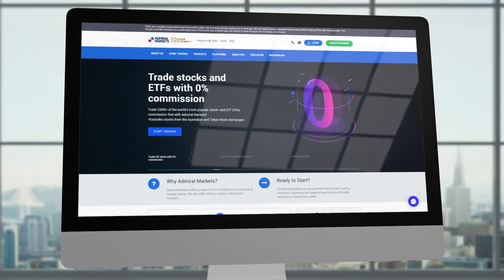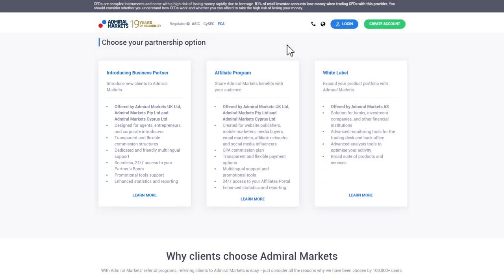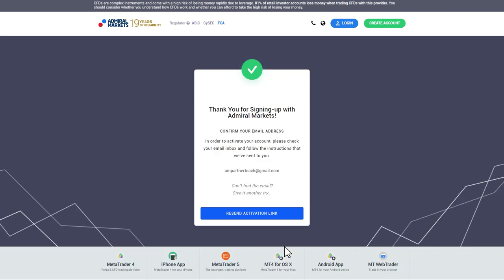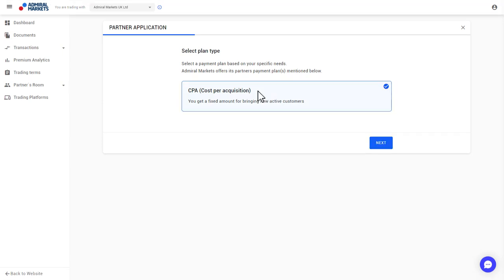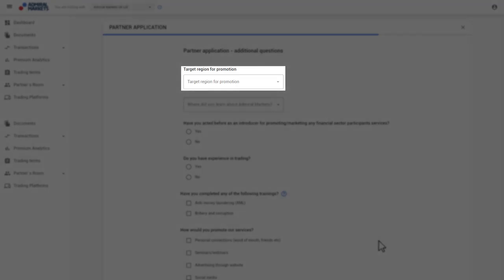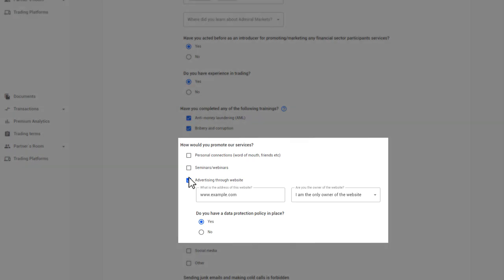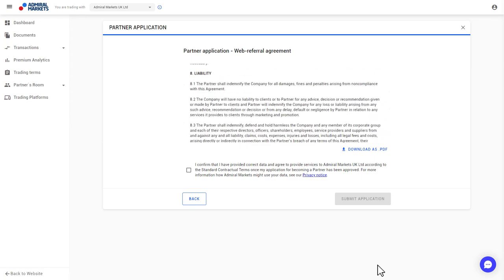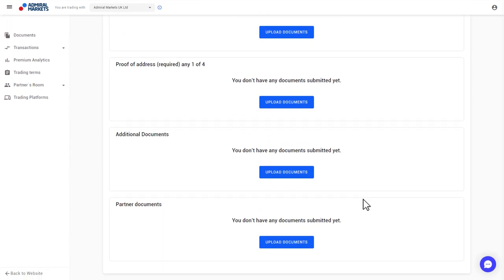How do I register for the Admiral Markets IB program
Risk Warning:
81% of retail investor accounts lose money when trading CFDs with this provider. You should consider whether can afford to take the high risk of losing your money.

To get the corresponding information on charting, conditions and any other detail, please select your country of residence and contact an appropriate entity.